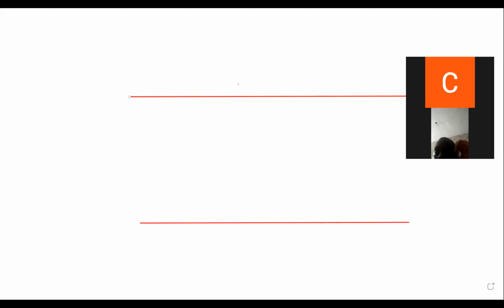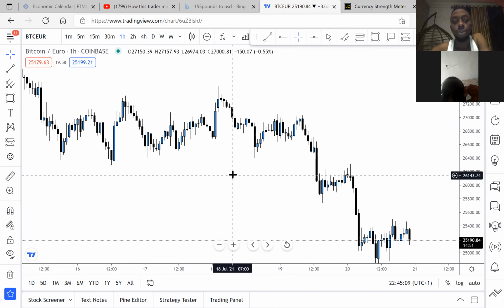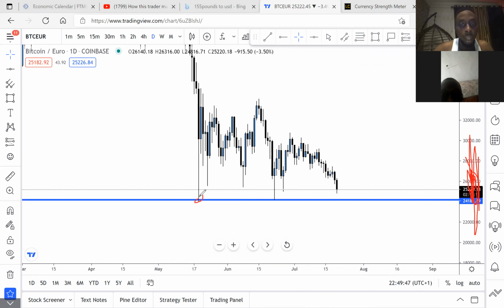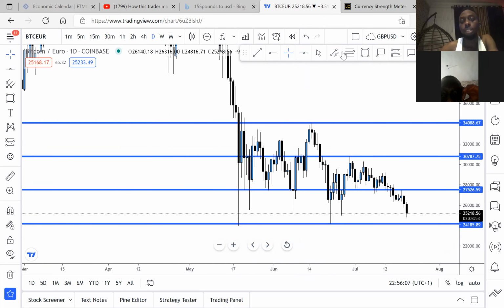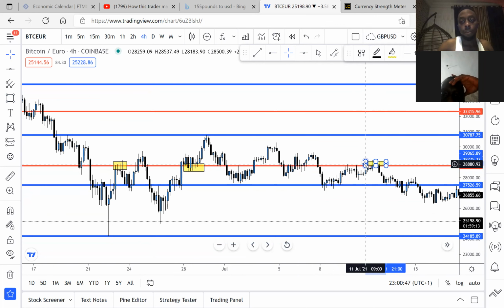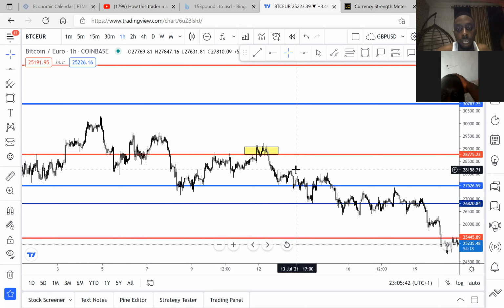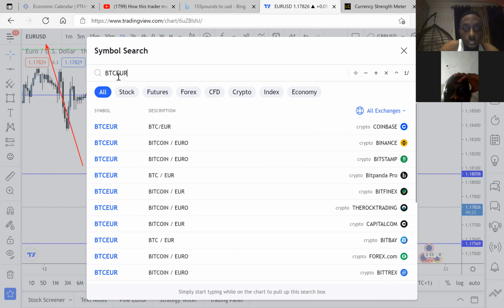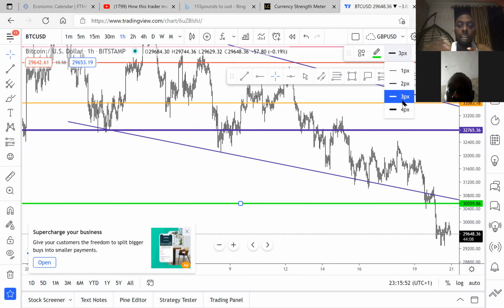RESISTANCE AND SUPPORT PART 2 LESSON 1.3